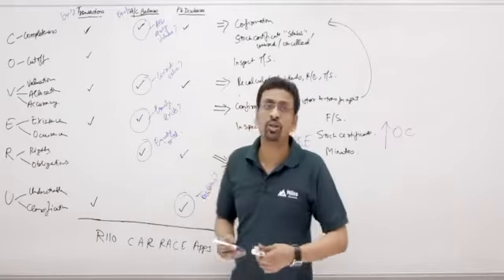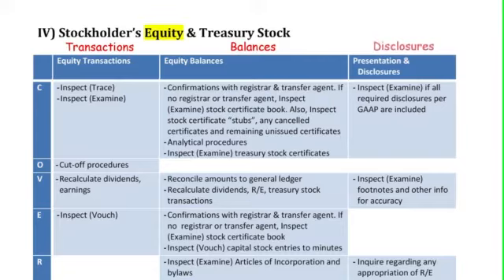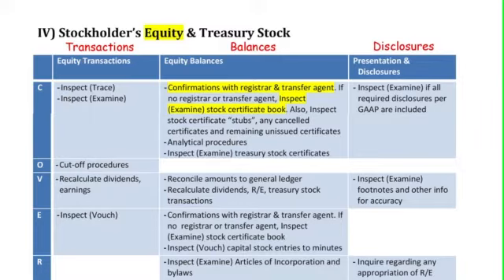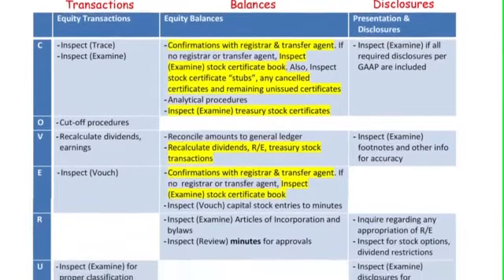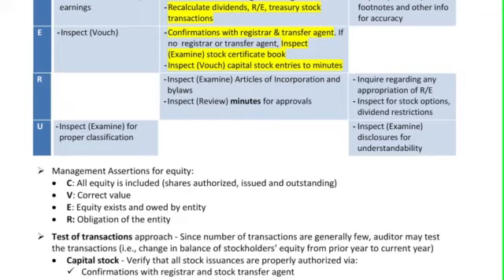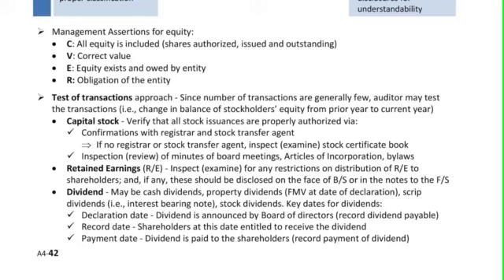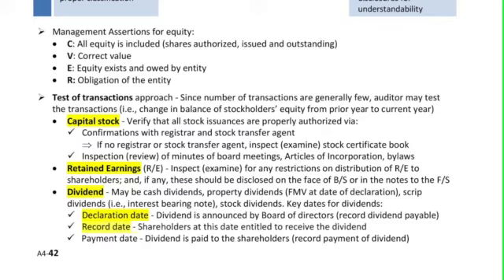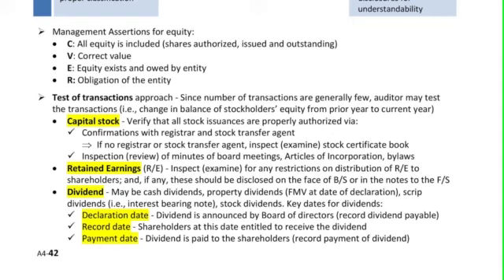22 January 2022